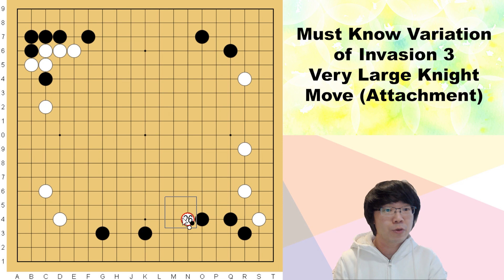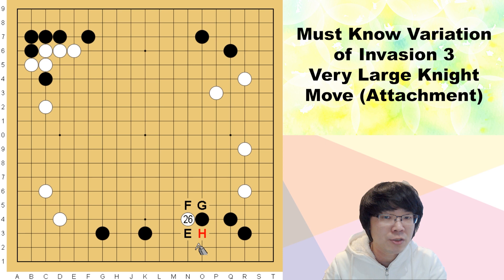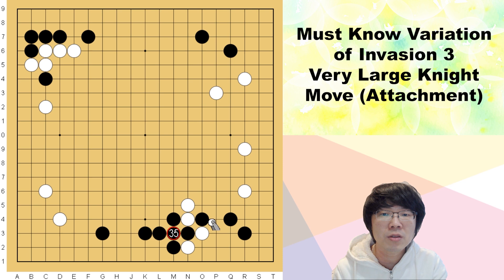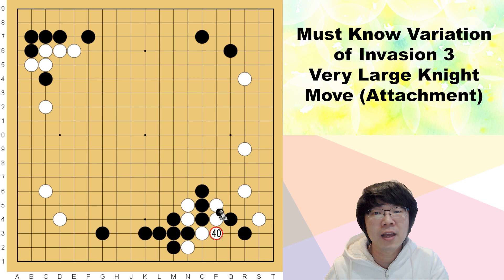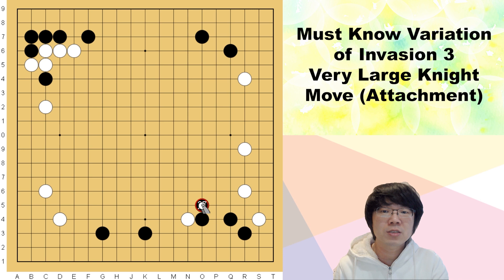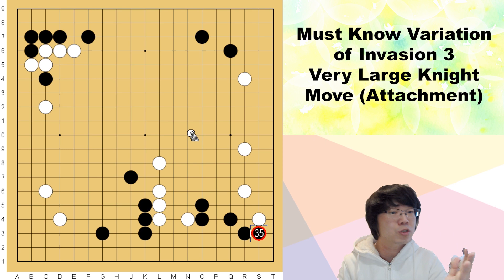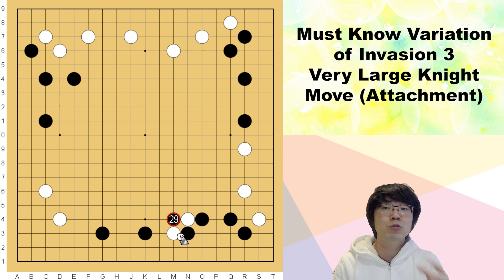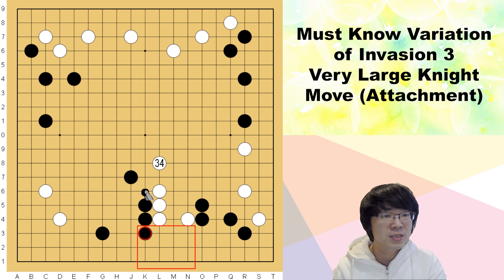[Baduk Lecture 7] Must Know Variations of Invasion 3 (Very Large Knight Move Attachment)